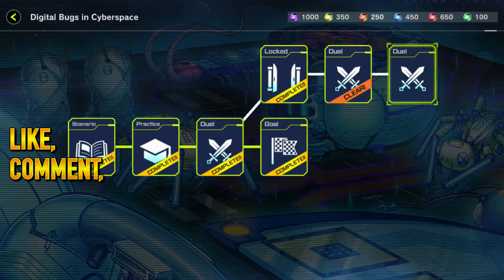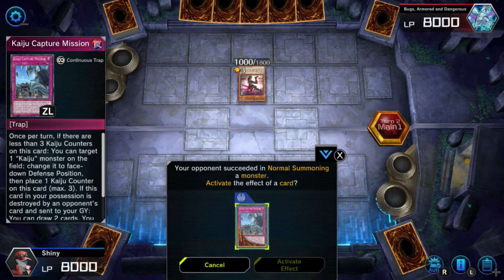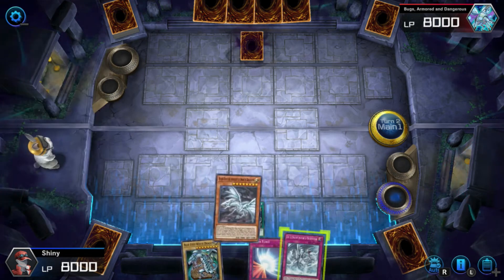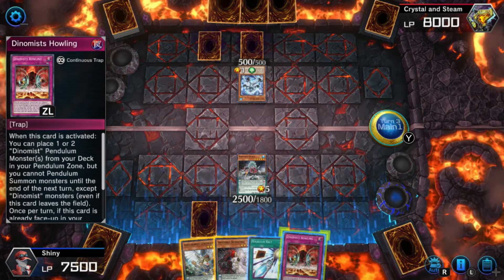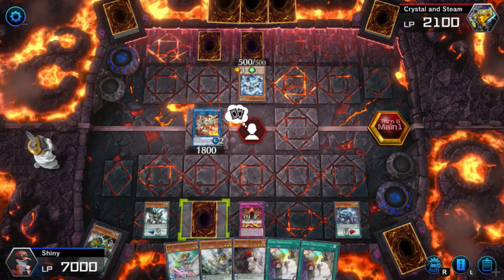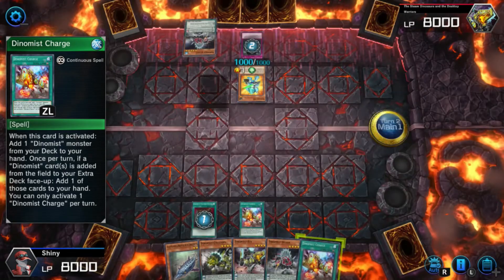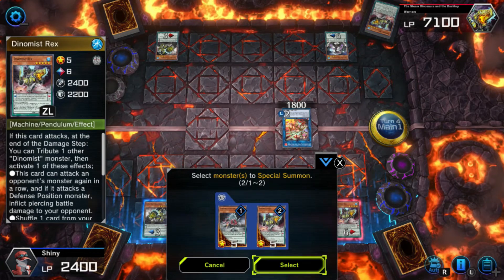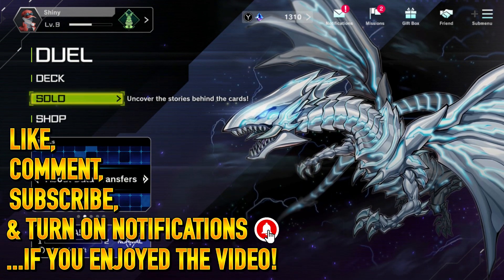Yu-Gi-Oh! Master Duel WALKTHROUGH PLAYTHROUGH LET'S PLAY GAMEPLAY - Part 27